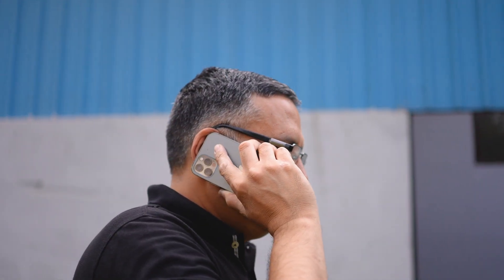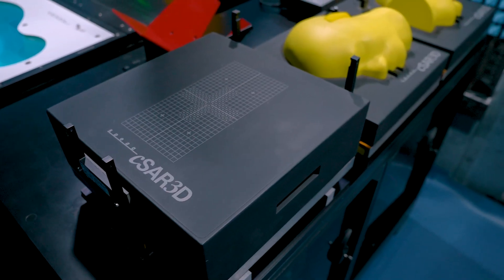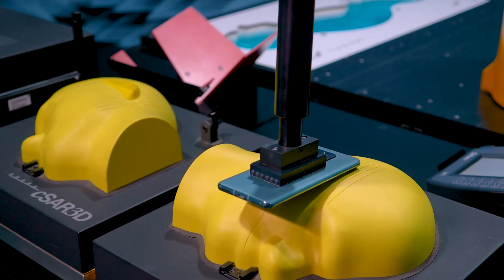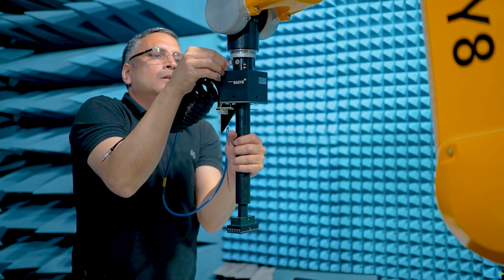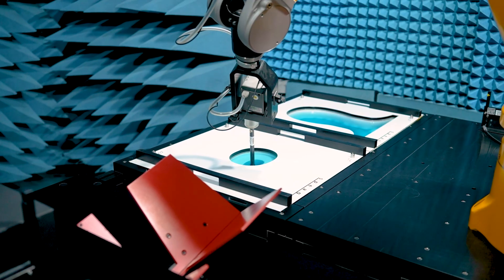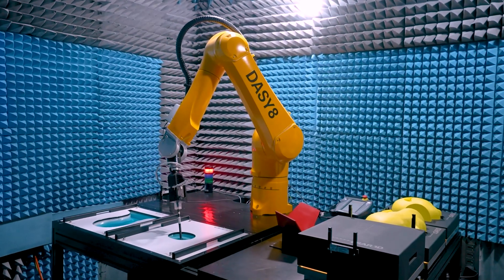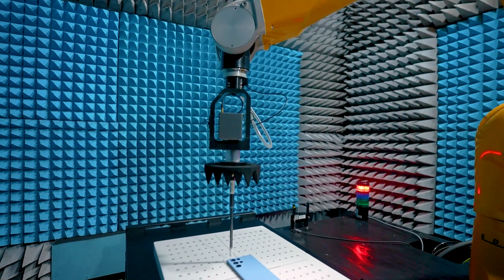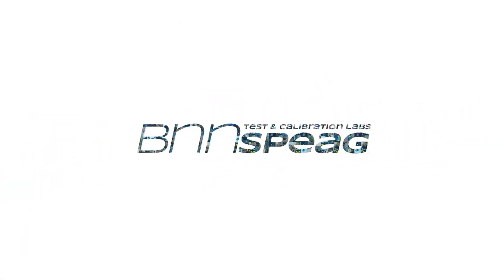Compliance Testing with DASY8-3D in State-of-the-Art Laboratory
This short movie provides an overview of the state-of-the-art compliance laboratory at BNNSPEAG in New Delhi. It demonstrates how SPEAG's DASY8-3D system can be used effectively for precise compliance testing of the most complex mobile devices – including specific absorption rate, millimeter waves and wireless power transfer – in the frequency range between 3 kHz and 110 GHz.